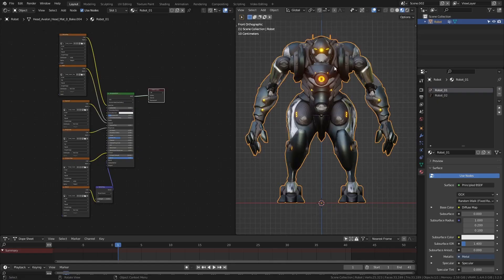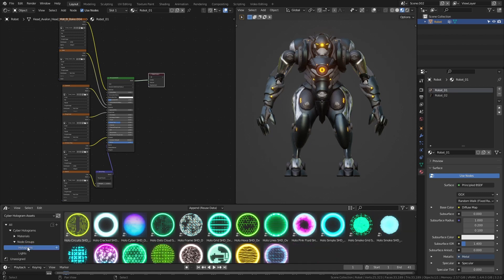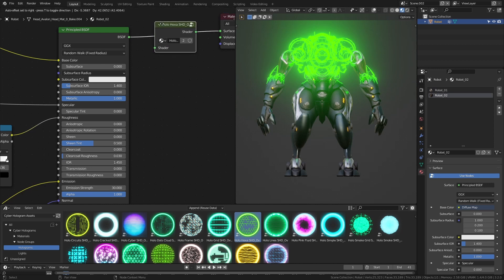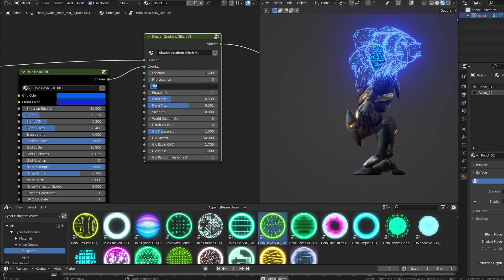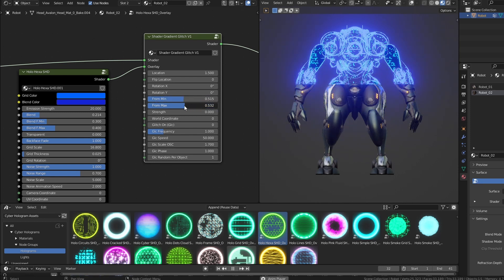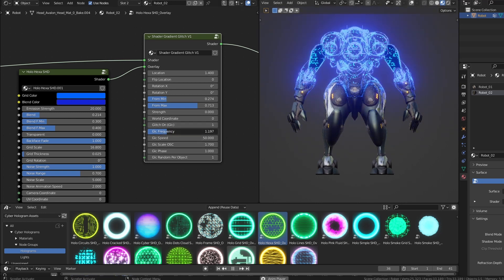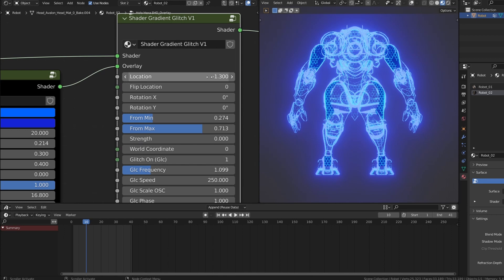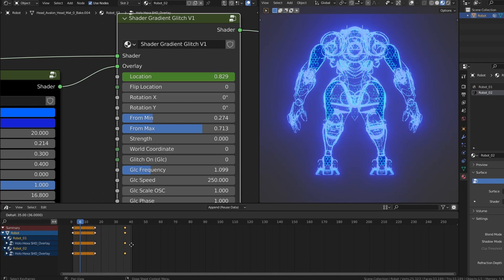cyberholograms Material library | How to use Asset Browser Node Groups to make gradient animation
In this video I explain the use of the Nodes Groups contained in the Asset Browser in the Cyber Holograms package. This is useful for anyone who does not own Extreme PBR.
For those who own Extreme PBR, can skip this video and use the new Extreme PBR Nexus feature (From version 4.0.200) the new "Shader Overlay".